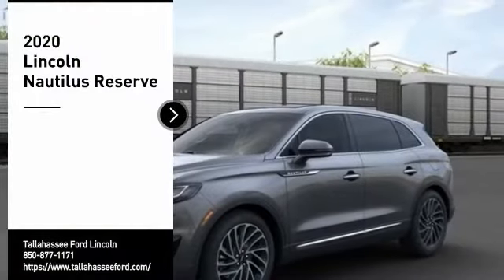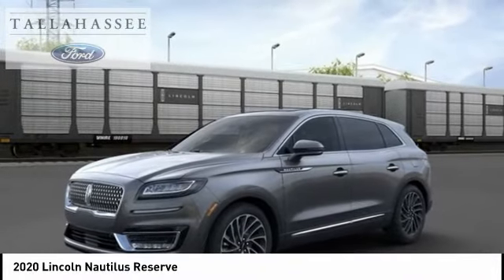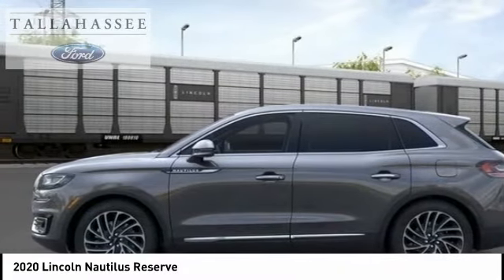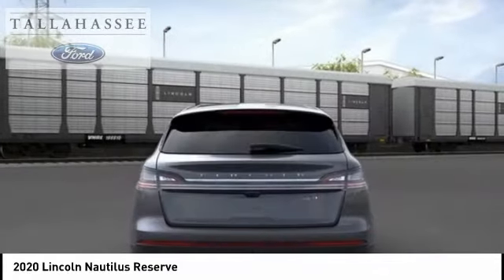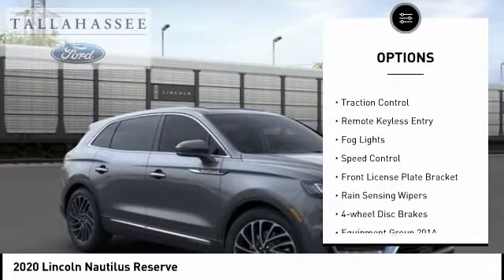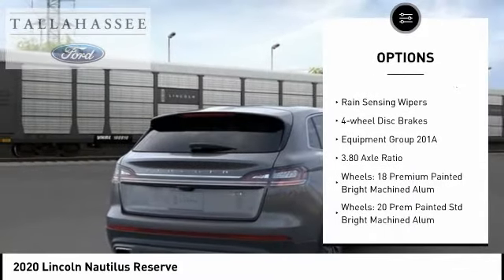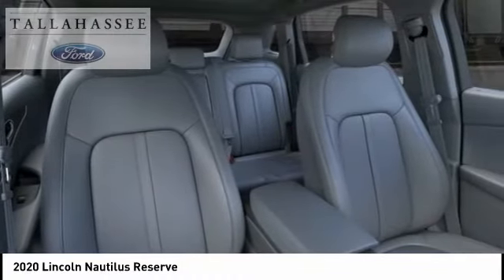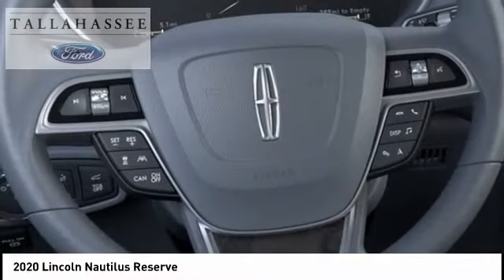2020 Lincoln Nautilus L26398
2020 Lincoln Nautilus Reserve

243 N. Magnolia Drive

Complimentary 20-Year 200,000 Mile Warranty provided by Tallahassee Ford Lincoln on most New vehicles. Covers the Engine, Transmission, Front and Rear Wheel Drives. See dealer for details.  Magnetic Gray 2020 Lincoln Nautilus Reserve FWD 8-Speed Automatic 2.0L Turbocharged  Recent Arrival! 21/26 City/Highway MPG Price includes: $1000 - Lincoln Retail Customer Cash . Exp. 09/30/2020 $1000 - Retail Bonus Customer Cash. Exp. 09/30/2020